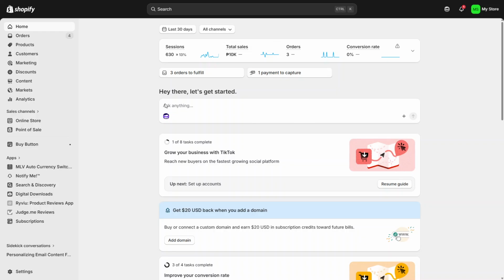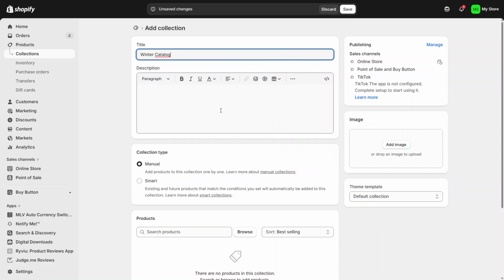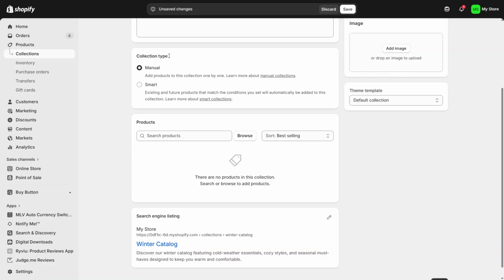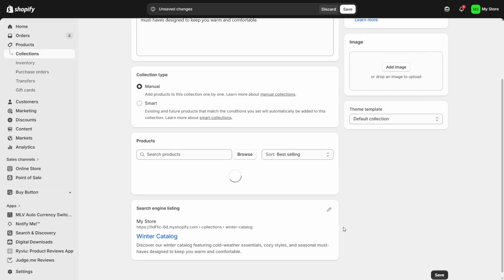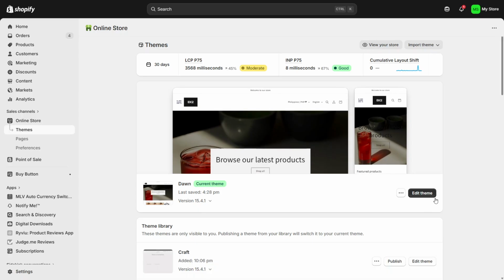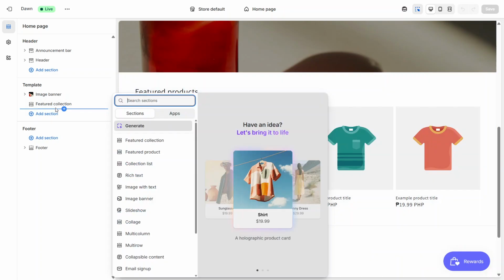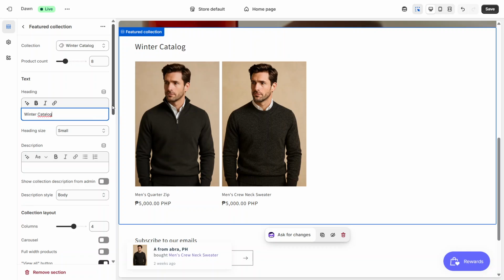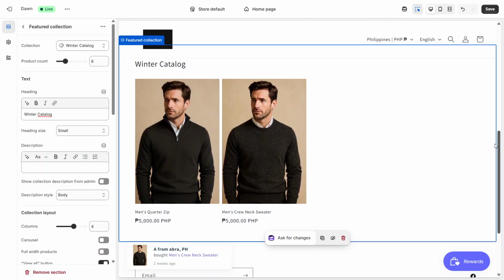How To Create Catalog In Shopify (2026) | Product Catalog Setup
How to create catalog in Shopify is exactly what you’ll learn in this step‑by‑step tutorial. I’ll walk you through the entire process using the latest Shopify interface, so you know you’re following the correct, updated method that works right now. We’ll cover how to organize your products, set up collections, customize catalog layout, and manage pricing and availability so your store looks professional and is easy to shop. You’ll also see how to connect your catalog to sales channels, improve navigation, and avoid common setup mistakes that cost you sales. Whether you’re a beginner or refreshing an existing store, follow along on your own screen and pause whenever you need. By the end, your Shopify catalog will be fully organized and ready to convert visitors into customers.